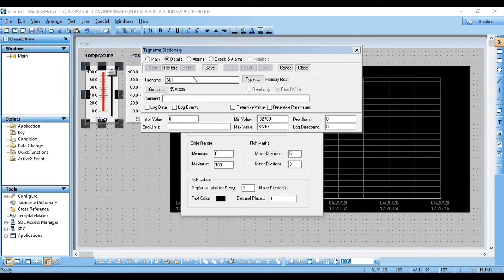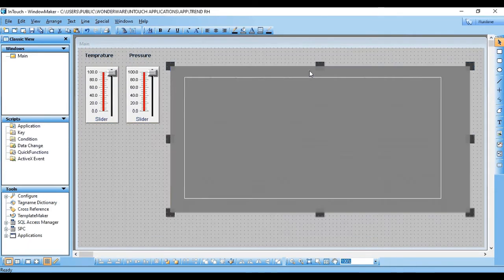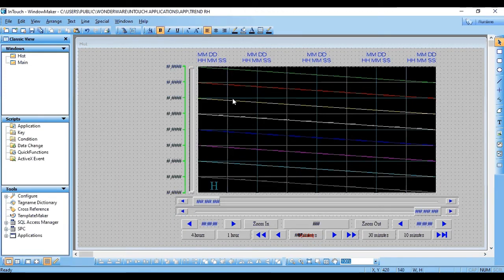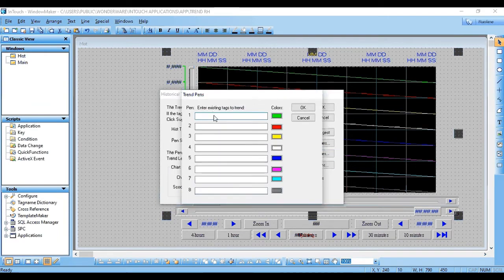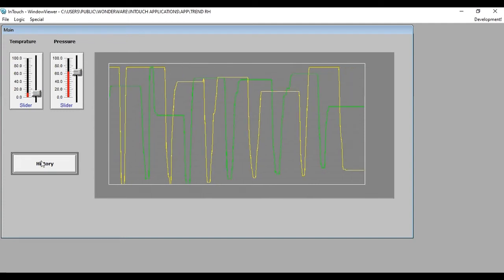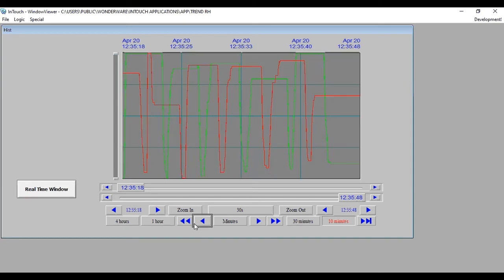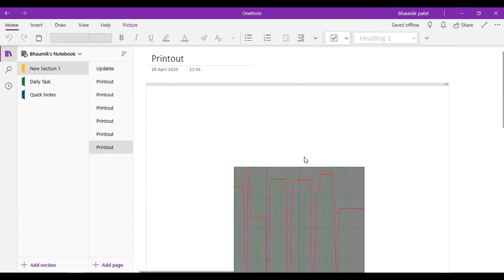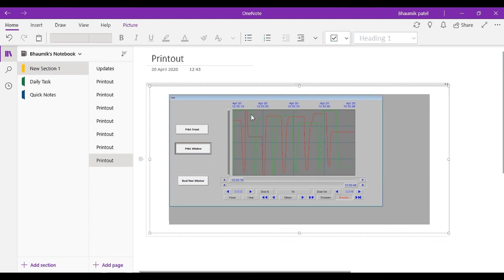InTouch Real Time Trends - Historical Trends - Print Trends - Print Window Tutorial for beginner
In This video tutorial we will cover InTouch Wonderware real time trends, Historical Trends, also we will cover how to print Historical Trend using PrintHT("XX") and how we can Print Intouch window using PrintScreen command This is a very useful tutorial for beginner